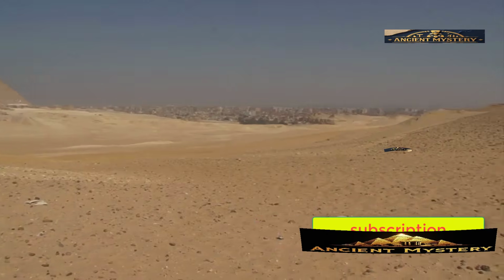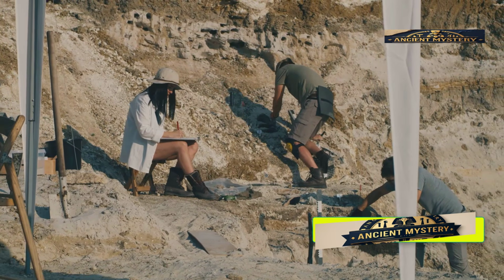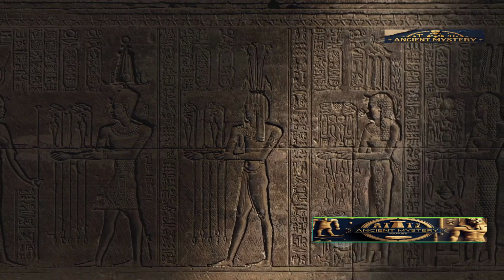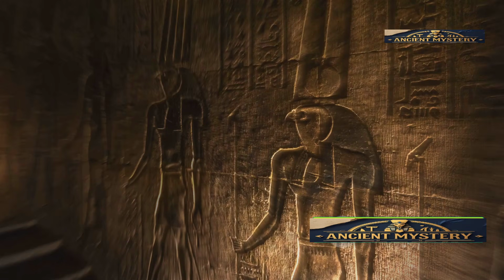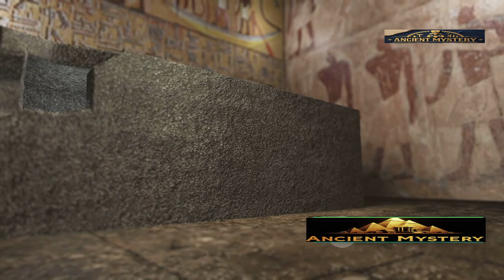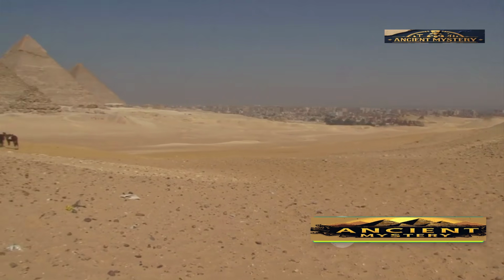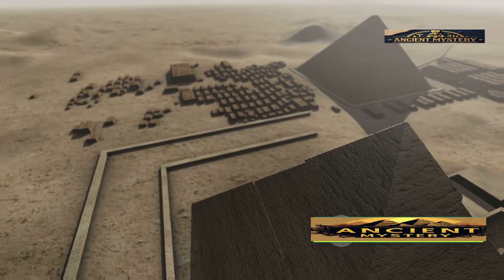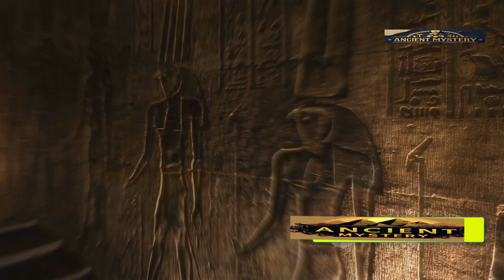The Black Pyramid: Egypt’s Lost Labyrinth Revealed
🏺 THE BLACK PYRAMID MYSTERY UNVEILED! | Ancient Mystery Exclusive Investigation

Journey with us deep into the Egyptian desert to explore one of history's most enigmatic monuments - the Black Pyramid of Dahshur. This exclusive archaeological investigation reveals secrets that have been buried for nearly four thousand years and will reshape your understanding of ancient Egyptian engineering!

For the first time ever, our team has gained extraordinary access to this forbidden monument using cutting-edge LIDAR scanning technology. Watch as we venture into chambers that few people alive today have ever seen, uncovering a labyrinth so complex it defies all conventional pyramid design!

🔍 ARCHAEOLOGICAL HIGHLIGHTS:
- The most elaborate underground labyrinth ever built beneath an Egyptian pyramid
- Exclusive footage inside the forbidden Black Pyramid chambers
- Revolutionary LIDAR 3D scanning technology revealing hidden secrets
- The magnificent granite sarcophagus of Pharaoh Amenemhat the Third
- Mysterious structural failures that have puzzled scientists for two centuries
- Expert analysis from world-leading pyramid specialists
- Unprecedented access to chambers closed to the public for decades

🏛️ HISTORICAL CONTEXT:
Built during Egypt's Middle Kingdom period (circa 1800 BCE) by one of ancient Egypt's most powerful pharaohs, Amenemhat the Third, the Black Pyramid stands as a testament to both ambition and the limits of ancient engineering. Unlike the famous pyramids of Giza, this mysterious monument contains an underground network of chambers so vast and complex that even modern archaeologists struggle to explain its purpose.

🔬 CUTTING-EDGE TECHNOLOGY:
This investigation utilizes advanced LIDAR (Light Detection and Ranging) scanning technology, capturing hundreds of thousands of data points per second with millimeter precision. This revolutionary approach allows us to create detailed 3D models of spaces that are too dangerous or fragile for traditional archaeological methods.

👥 EXPERT TEAM:
- Fran Moniier - World-Leading Pyramid Engineering Expert
- Alban Brispu - Digital Archaeology & LIDAR Specialist
- Research conducted with special authorization from Egyptian Antiquities Authorities

🎯 WHY THIS MATTERS:
The Black Pyramid represents one of the greatest unsolved mysteries in Egyptology. Its unprecedented underground design, catastrophic structural failures, and elaborate chamber system challenge everything we thought we knew about pyramid construction. The answers we're uncovering could rewrite history books and reshape our understanding of ancient Egyptian capabilities.

📚 ACADEMIC SOURCES & RESEARCH:
- Egyptian Middle Kingdom Dynasty Studies - Cairo University
- Dahshur Archaeological Survey Reports - Supreme Council of Antiquities
- Structural Engineering Analysis of Ancient Monuments - International Journal of Archaeology
- LIDAR Technology in Archaeological Applications - Digital Heritage Institute
- Amenemhat III Reign Studies - Oxford University Egyptology Department

🌍 RELATED ANCIENT MYSTERIES:
- The Bent Pyramid: Egypt's Failed Experiment
- Hidden Chambers of the Great Pyramid
- Lost Tombs of the Valley of Kings
- Secrets of Ancient Egyptian Construction Techniques
- The Red Pyramid: Engineering Triumph

💡 DISCUSSION QUESTIONS:
What do you think caused the Black Pyramid's structural failures? Was it:
- Unstable ground conditions at Dahshur?
- Design flaws in the elaborate underground system?
- Rushed construction during Amenemhat's reign?
- Use of inferior building materials?
- Something else we haven't discovered yet?

Share your theories in the comments! Some of the best insights come from our amazing community of history enthusiasts!

🔔 ENGAGE WITH FELLOW TIME TRAVELERS:
👍 LIKE if this investigation amazed you
💬 COMMENT your theories about the Black Pyramid mystery
📤 SHARE with fellow history lovers and archaeology enthusiasts

Every Saturday, we bring you a new archaeological adventure exploring lost civilizations, ancient technologies, and unsolved historical mysteries from around the world!

📺 BINGE OUR PREVIOUS DISCOVERIES:
🔹 Lost Civilizations Series: [Link]
🔹 Ancient Engineering Marvels: [Link]
🔹 Recent Archaeological Breakthroughs: [Link]

🎬 COMING NEXT WEEK:
"The Mysterious Stone Spheres of Costa Rica: Ancient Alien Technology or Lost Civilization?"
Don't miss our journey to Central America where we investigate perfectly round stone spheres that shouldn't exist according to modern understanding!